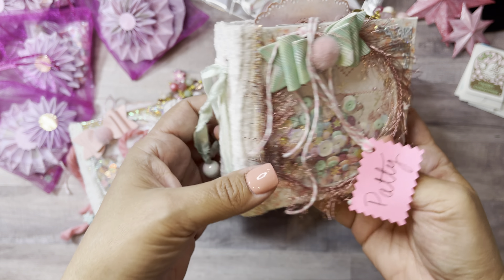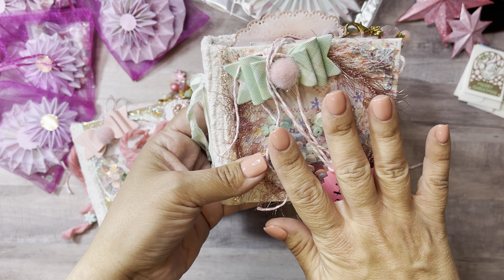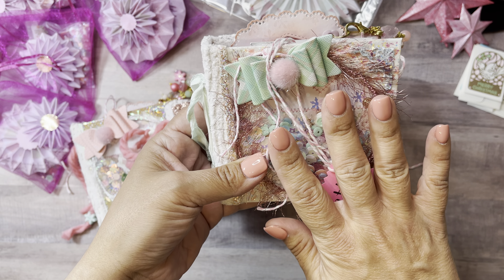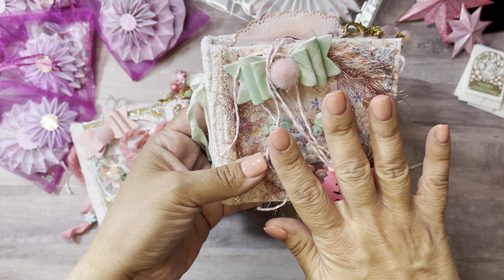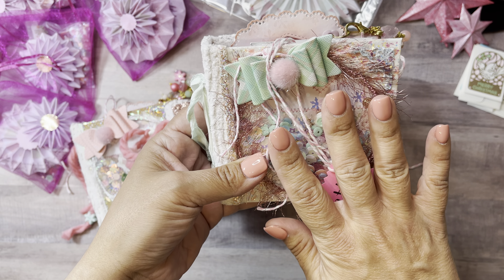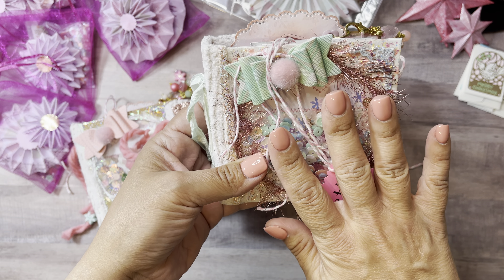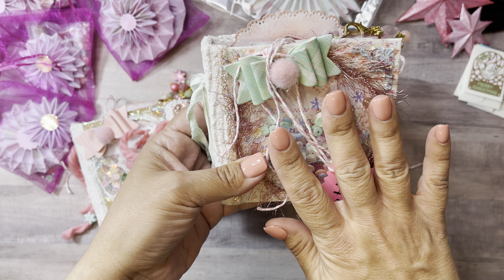Flip through Christmas junk journal ephemera keeper mnmexmaswap Vintage Christmas Swap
What I made for mnmexmasswap Mommynme Crafts - Vintage Christmas Swap

Each swap package included 1 of each:
🎄Ribbon card
🎄Bead dangle or charm
🎄 Gift card holder
🎄 Sequin Mix
🎄 Ornament kit

Besos,
Sam💋